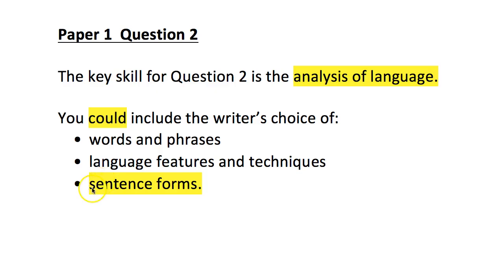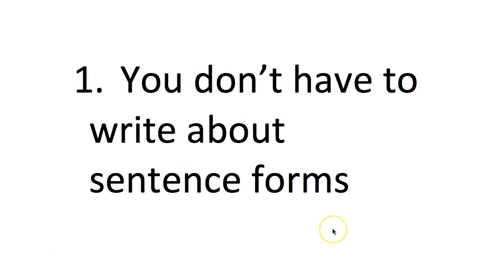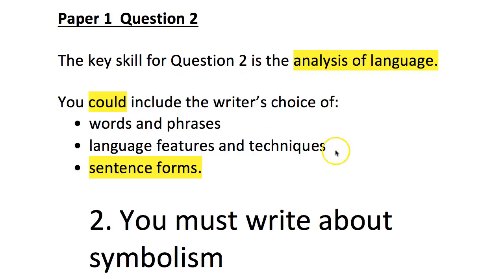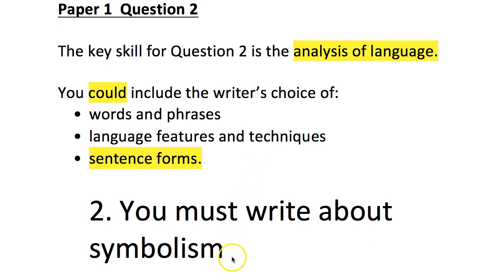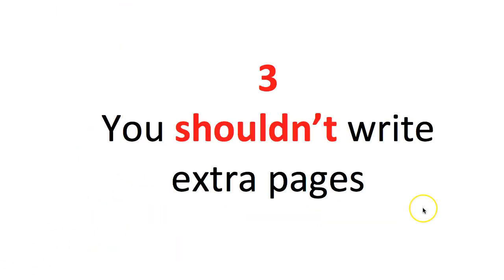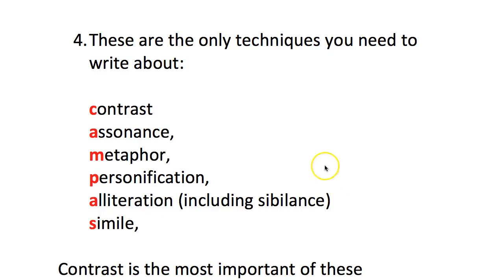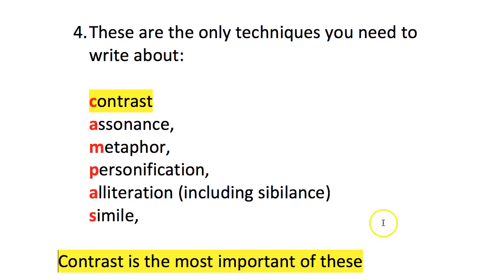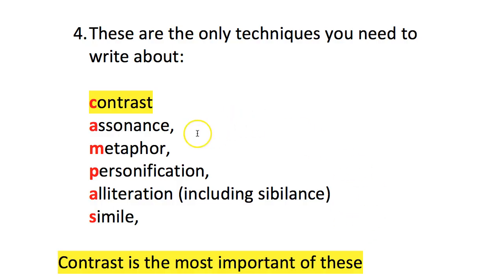How to Ace English Language Question 2 Paper 1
Learn the mnemonic CAMPASS to get top grades.

Sample my Guide to the English Language Exam for free

*Obviously, the person marking your exam doesn't want you to fail. But the exam is constructed in such a way that lots of students have to do badly, to prevent too many students getting high marks.